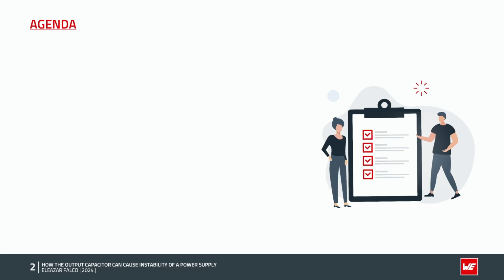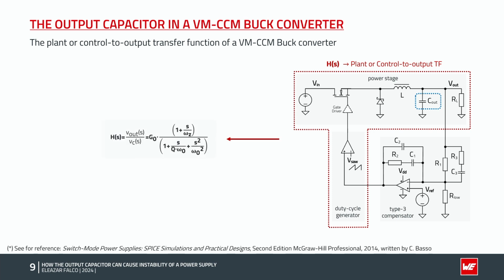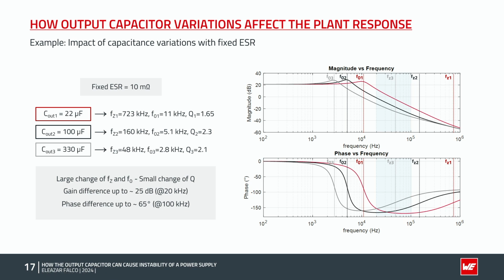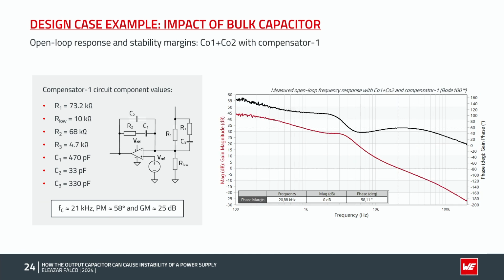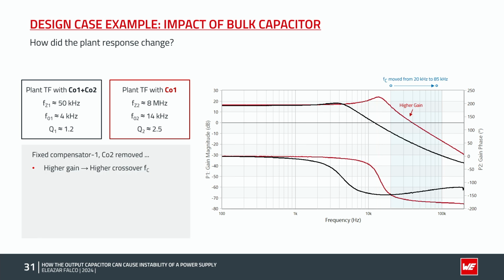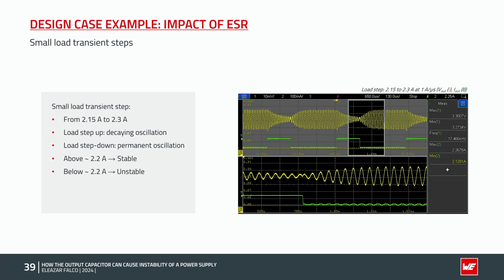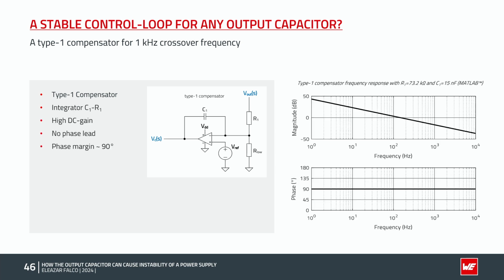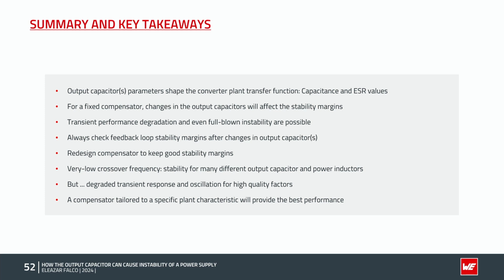How the output capacitor can cause instability of a power supply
In a switching power supply, the output capacitors are commonly selected based on output voltage ripple and transient response requirements. However, they also influence the frequency response of the power stage, and in turn, the stability of the feedback control loop. In this webinar, the role of output capacitor parameters in the stability of a voltage-mode buck converter is analyzed, supported by real measurements on a DC-DC converter prototype.

Timestamps:
00:00 Introduction
02:08 Presentation
55:55 Questions and Answers